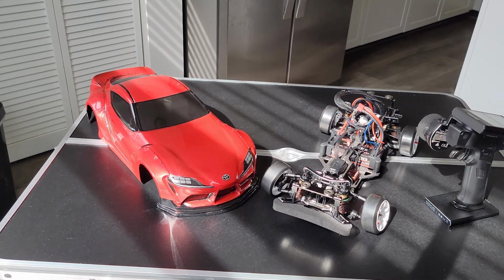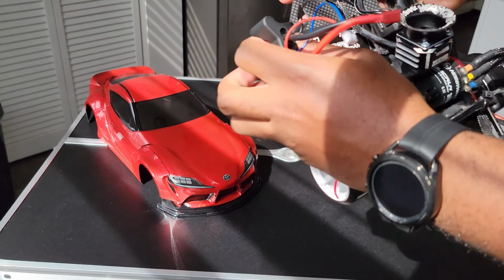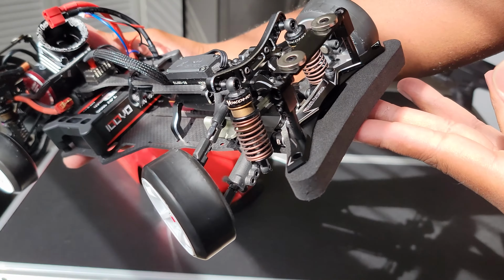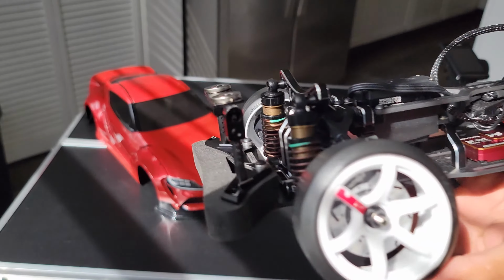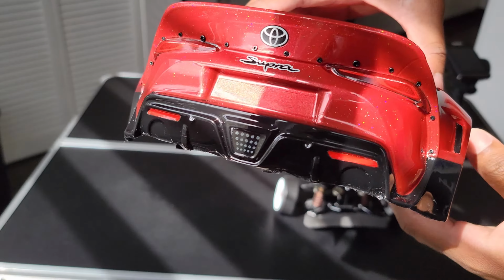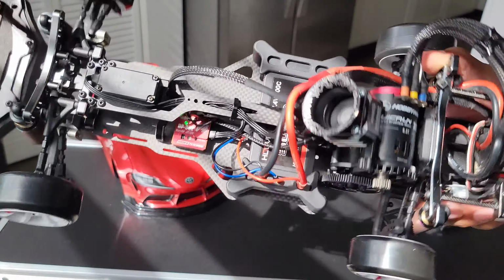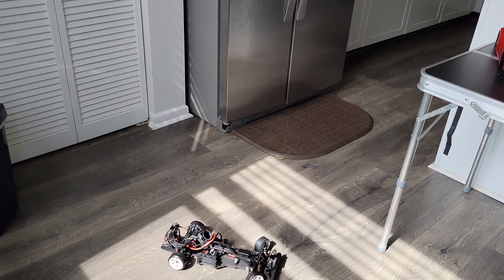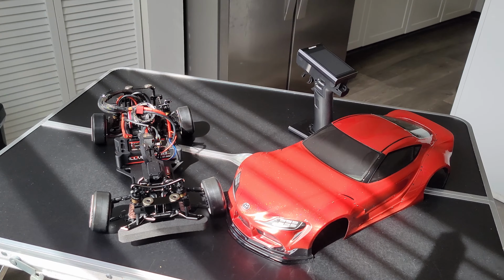My Yokomo YD2 SXIII Overview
This is the Yokomo YD2 SXIII Kit.

Old transmitter/receiver I was using was the Flysky FS-GT3B, then upgraded to the Flysky Noble NB4.

- Flysky Noble NB4
- Yokomo Drift wheels
- Yokomo Drift Tires (Asphalt)
- Yokomo Drift Tires (Carpet)
- Yokomo Steering Gyro Drift Performance DP-302 V4
- Yokomo Sp-02D RWD Drift Spec Servo
- Hobby Wing QUICRUN 10BL120 Sensored 120A
- HobbyWing Quicrun 3650 G2 8.5T Sensored Brushless Motor